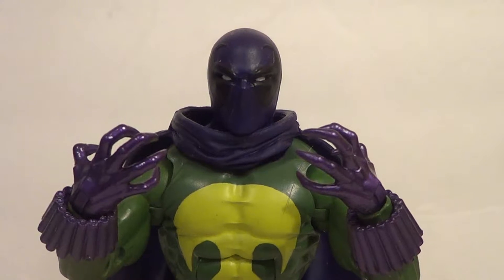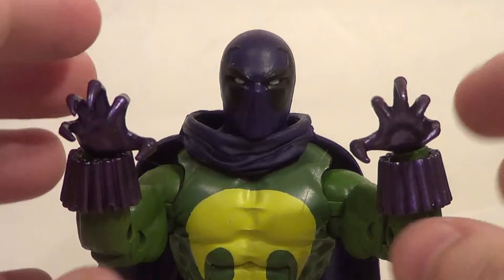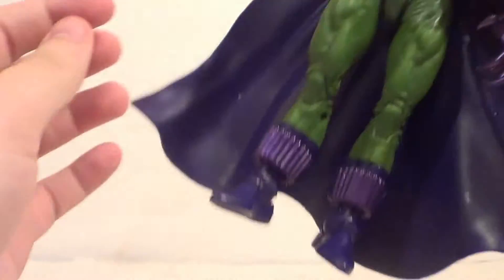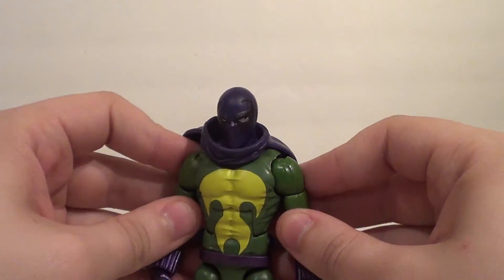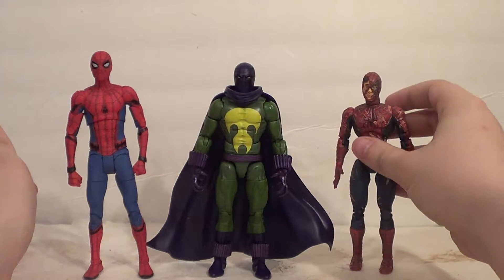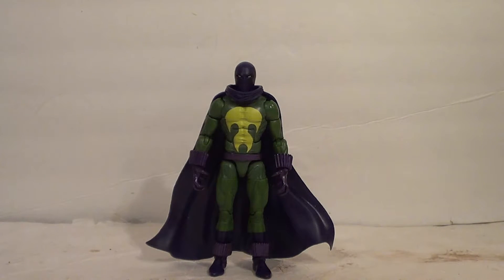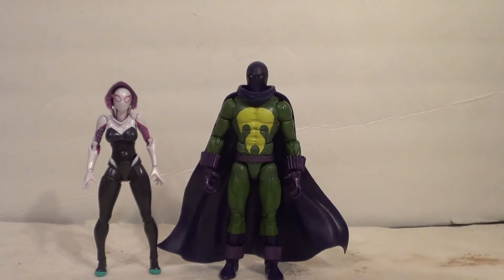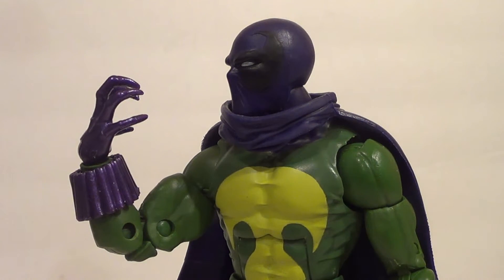Prowler Marvel Legends Action Figure Review